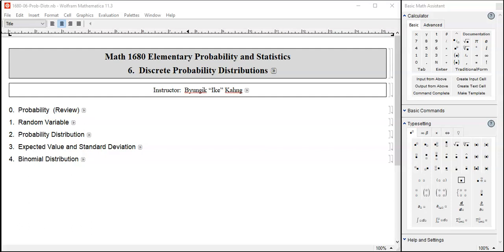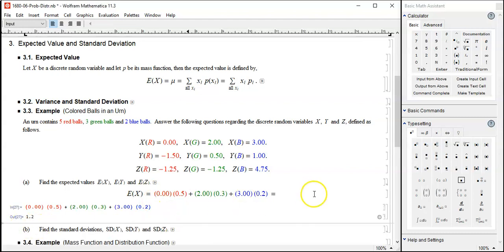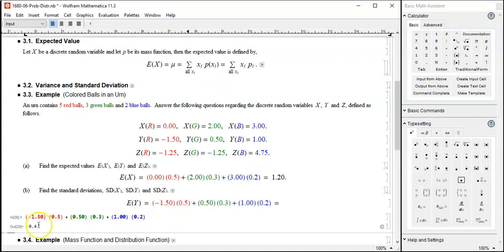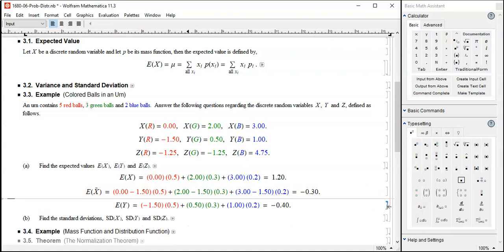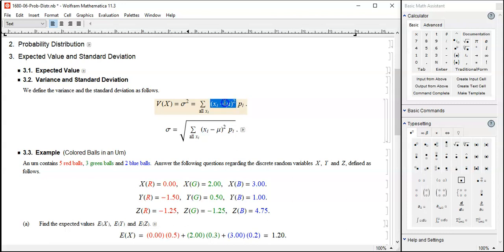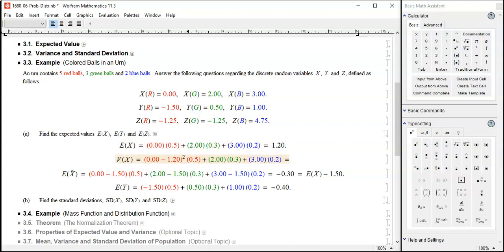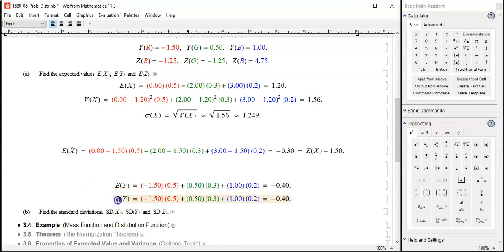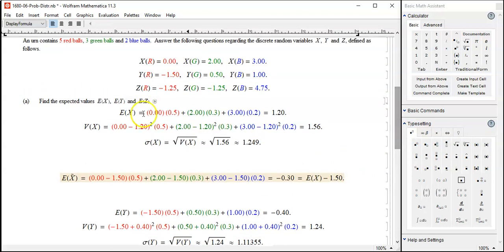1680-06 Probability Distribution 6